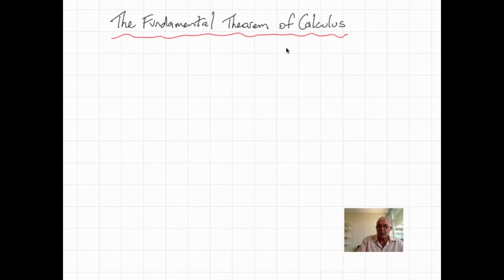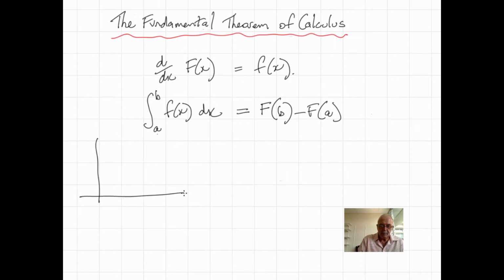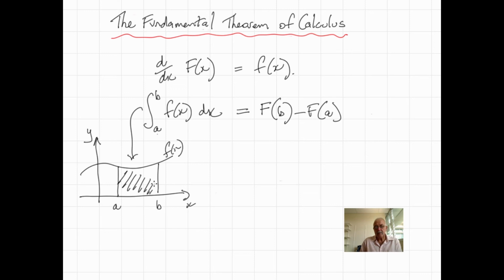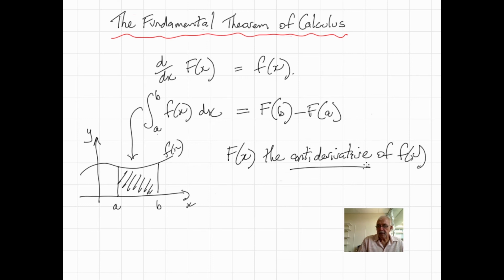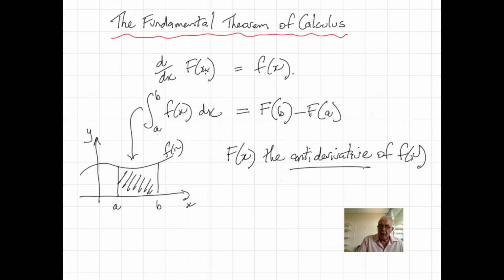C306 Fundamental Theorum of Calculus